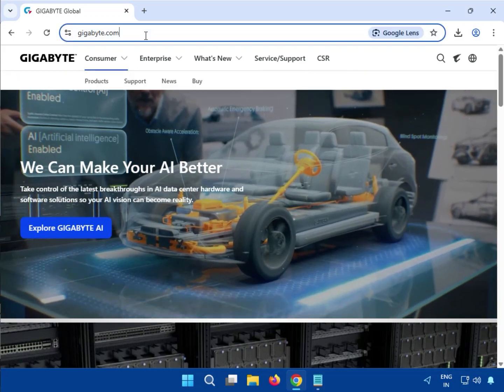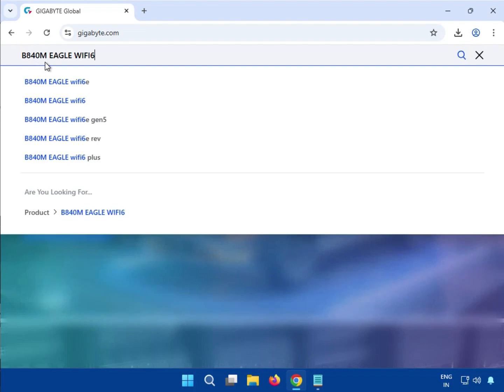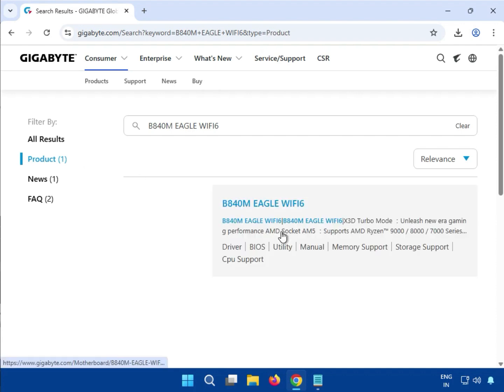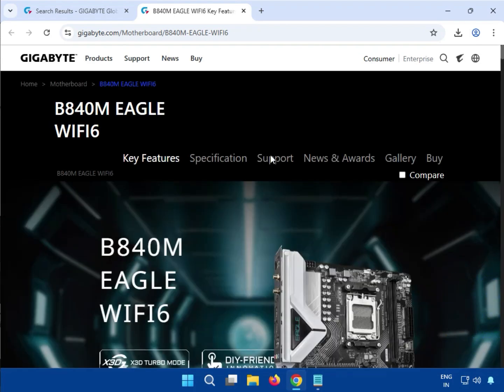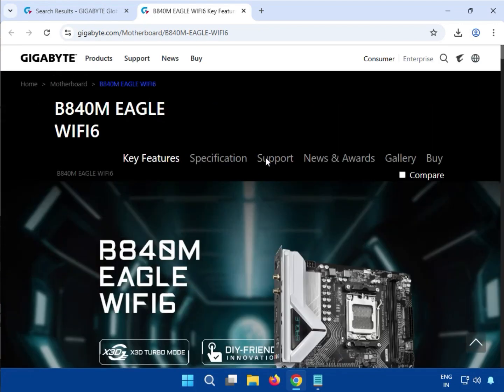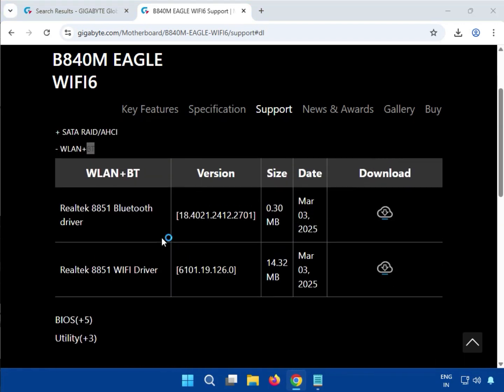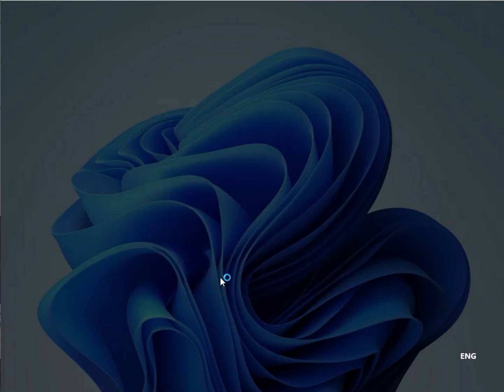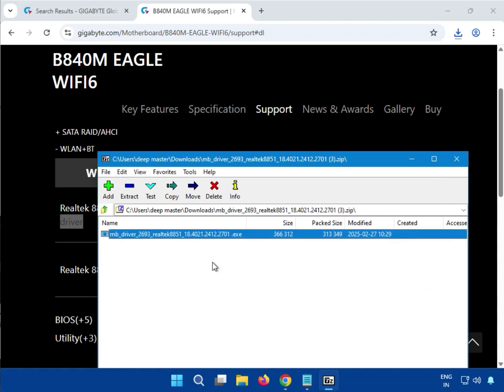How to Download & Install Bluetooth Driver for Gigabyte B840M EAGLE WIFI6